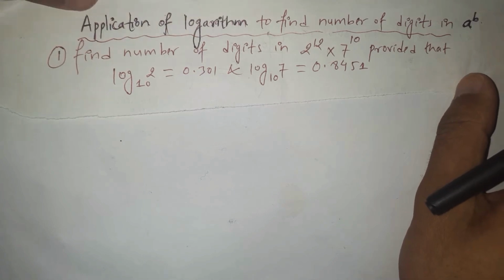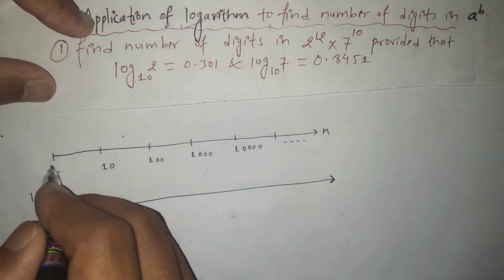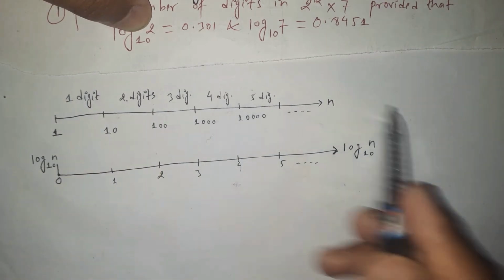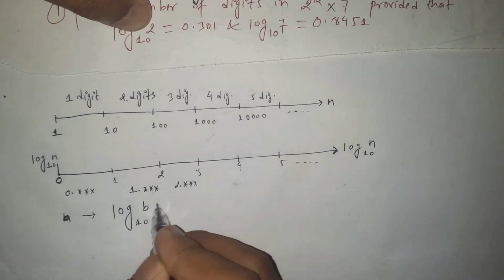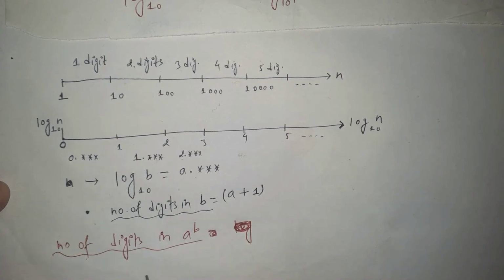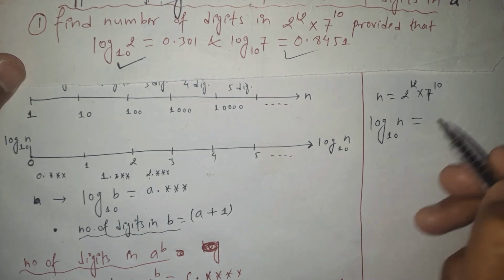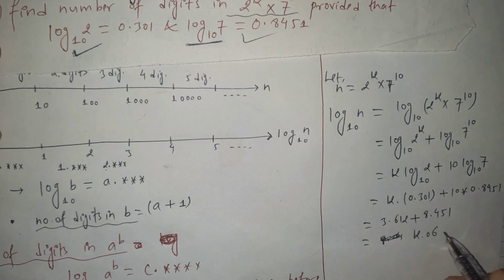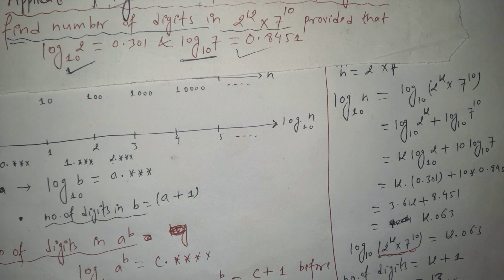finding number of digits in given number by using logarithm.application of logarithm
Application of logarithm to find number of digits in given number